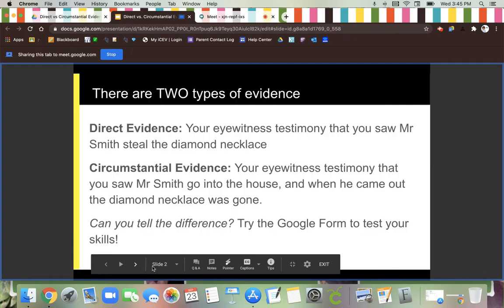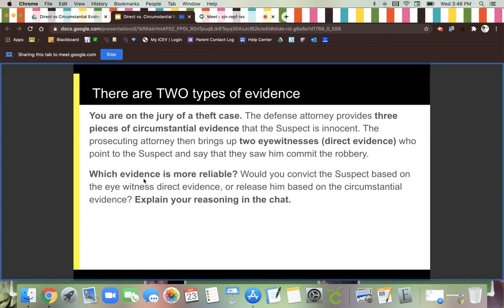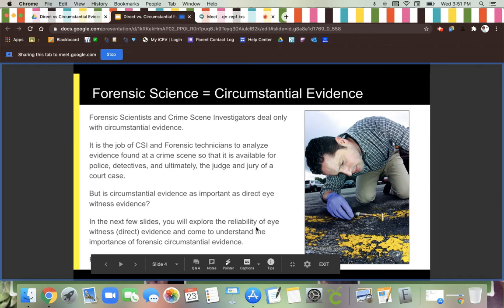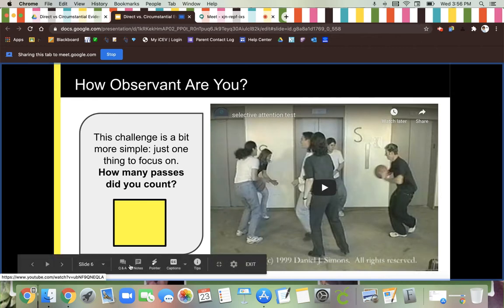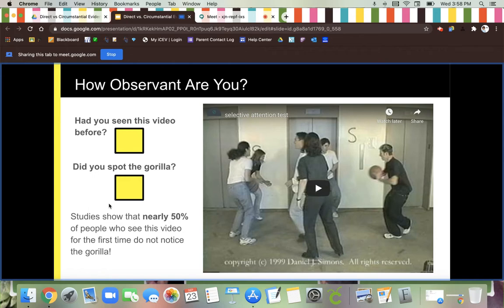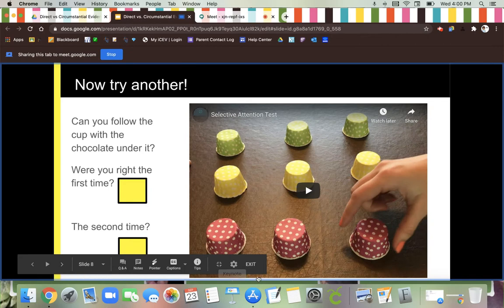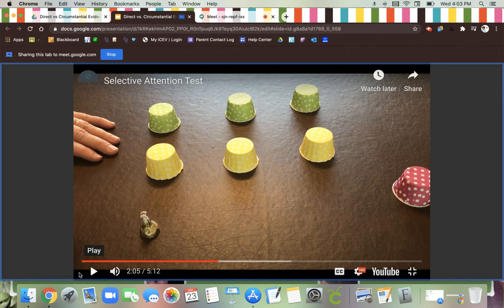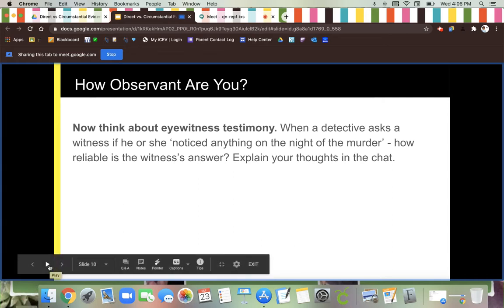Forensic Science 9/23